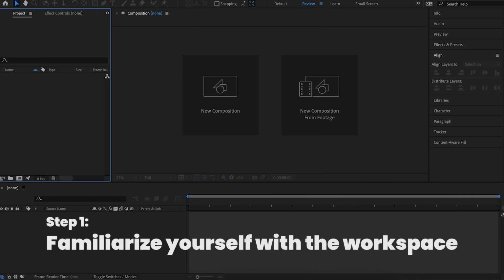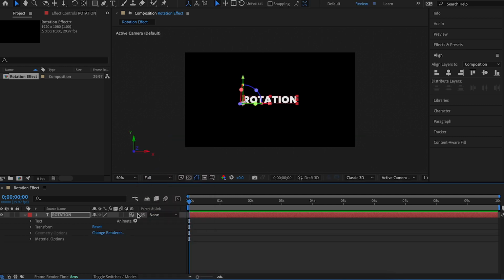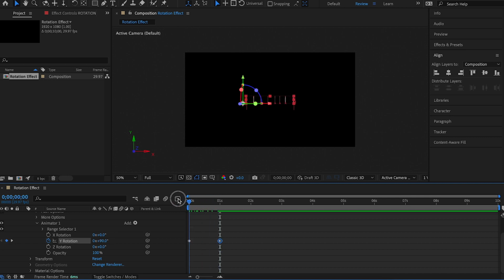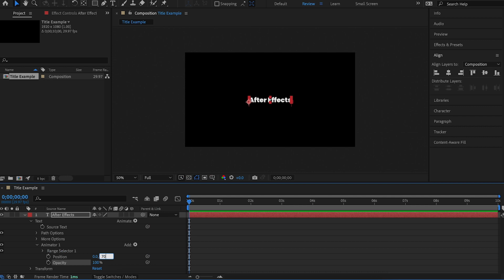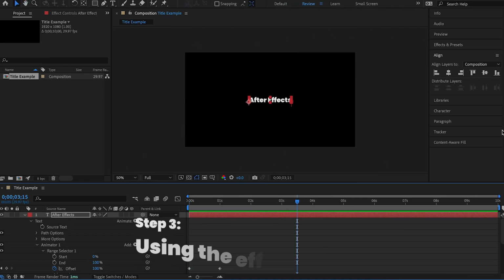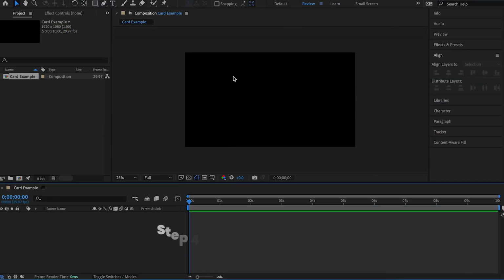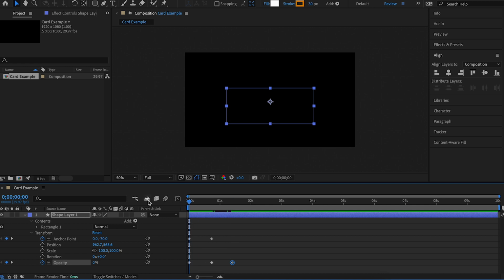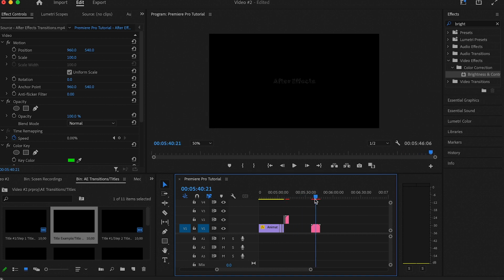An Introduction to After Effects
In this video, we discuss getting started with Adobe After Effect. We cover simple shape and text animations that you can try out for yourself.